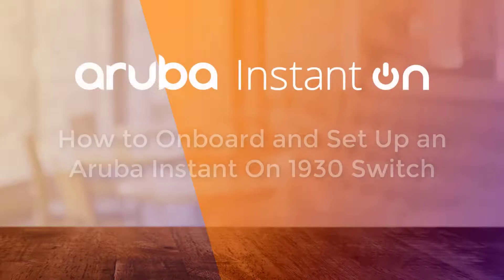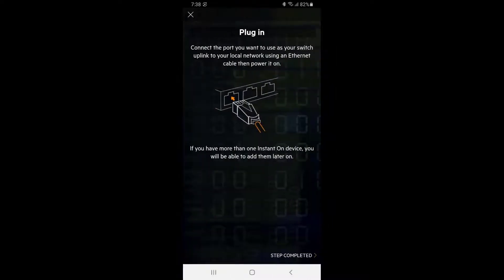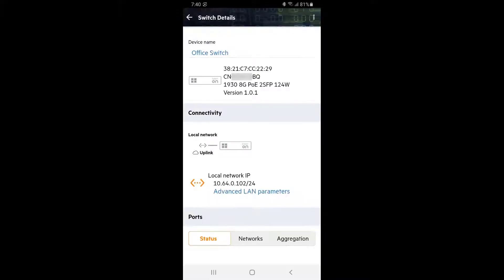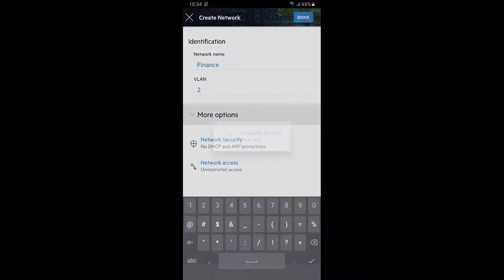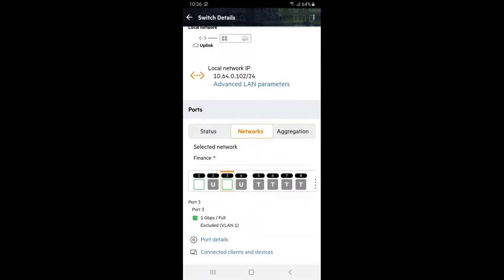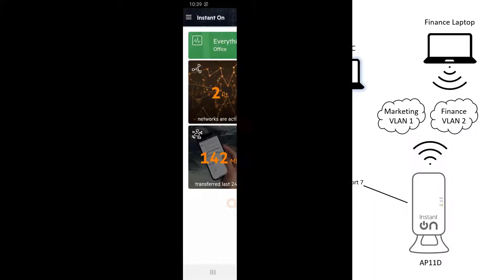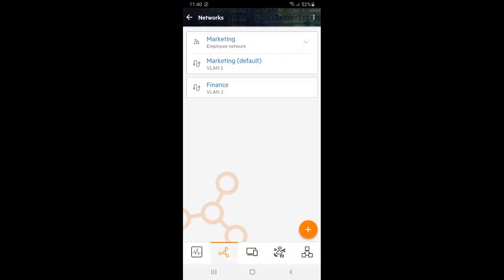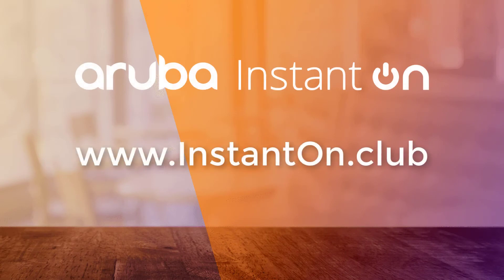Setting Up Aruba Instant On 1930 Switch with Multiple VLANs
Learn how to set up an Aruba Instant On 1930 switch with multiple VLANs | more